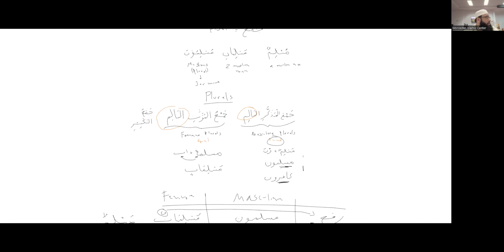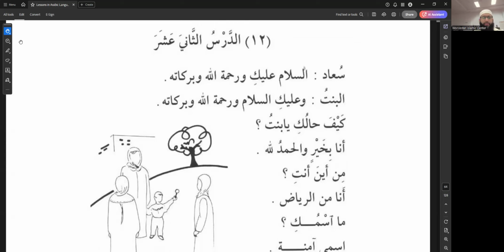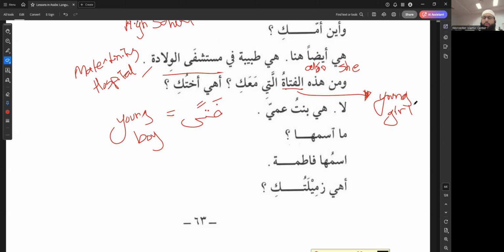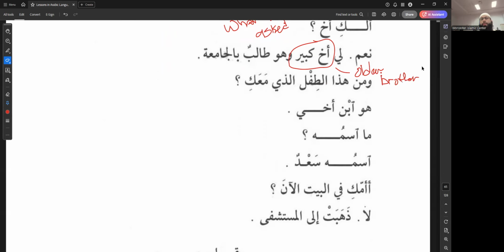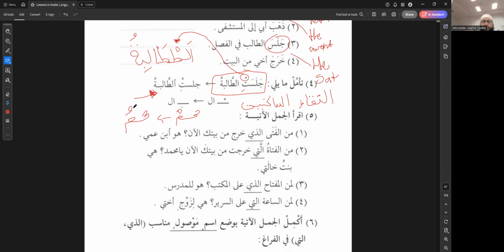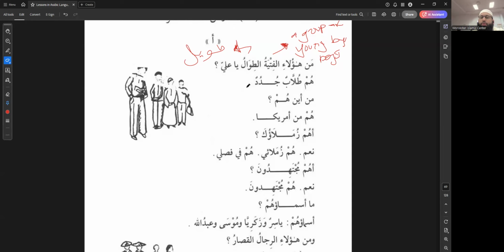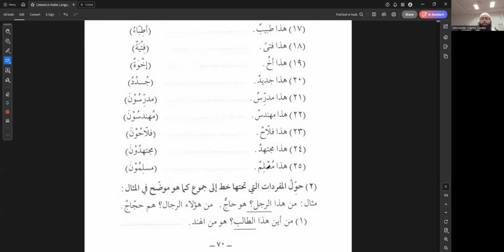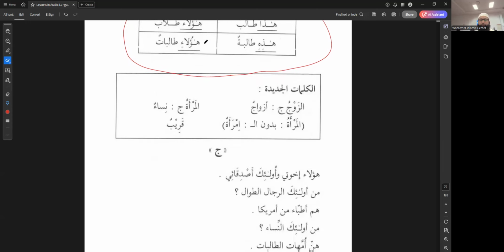Quranic Arabic 101 | Class 13 | Sh. Vajid